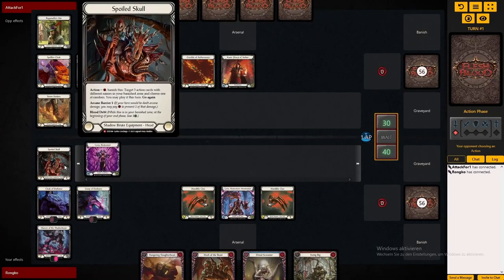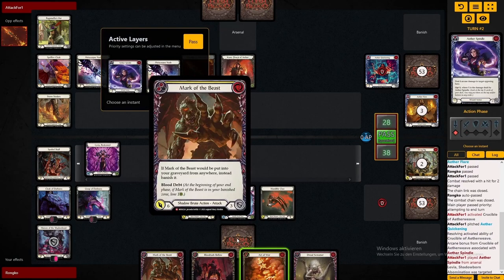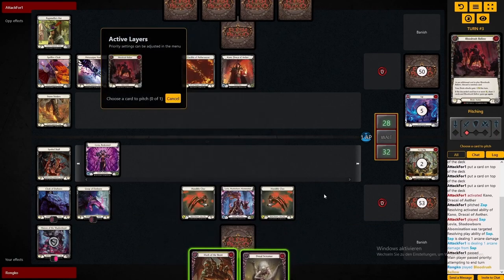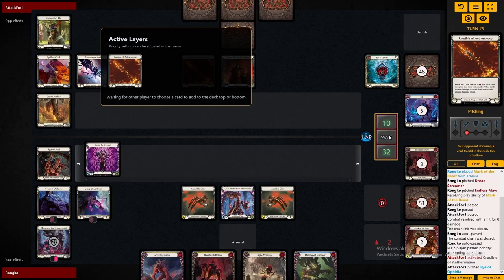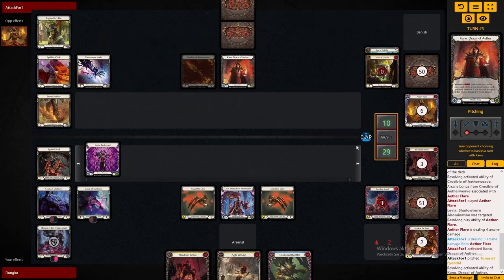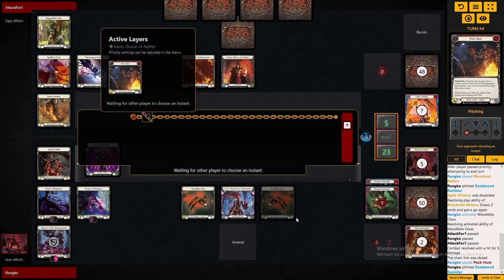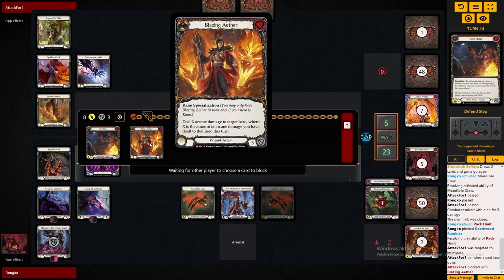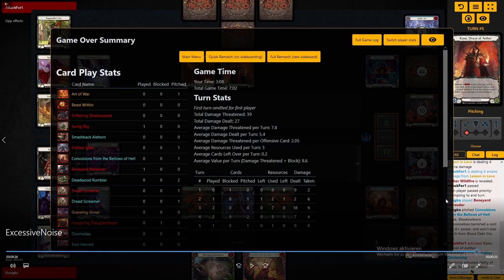How To Win Against Kano GAMEPLAY || Levia Deck Flesh and Blood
Flesh and Blood Levia Deck - Heavy Hitters